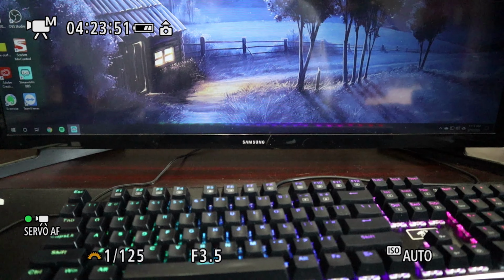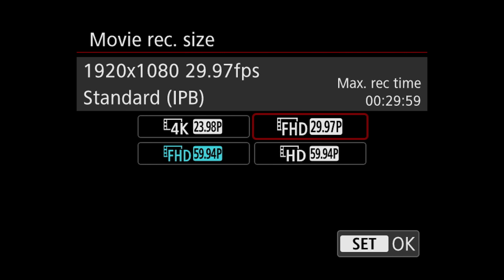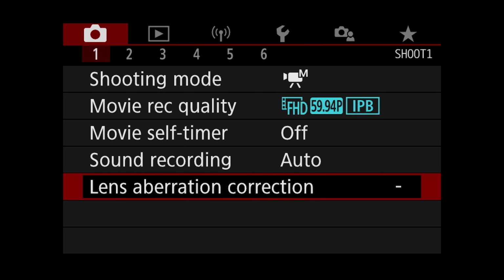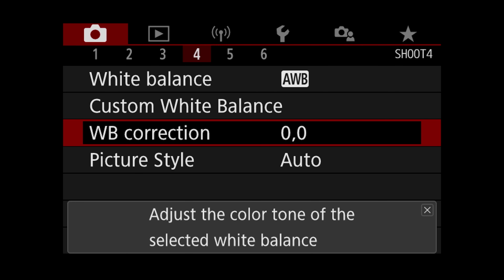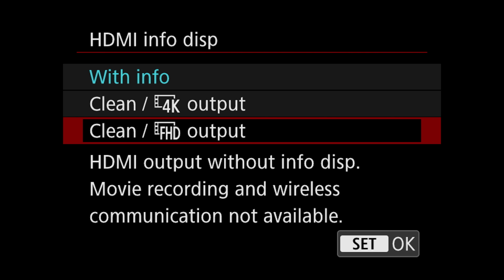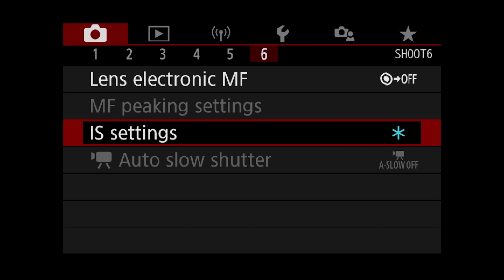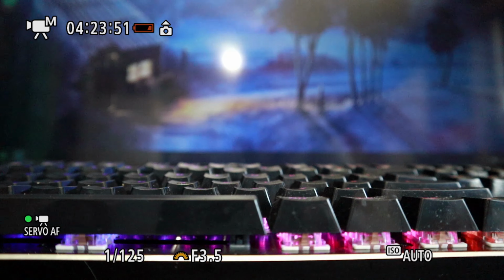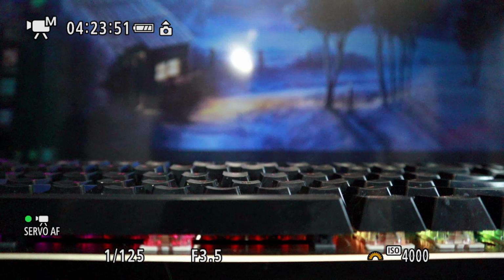Best Settings For Livestreaming With The Canon EOS M200 Mirrorless Camera!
Love our content? Consider supporting us directly A lot of streamers are starting to use either DSLR or Mirrorless cameras for their livestreams instead of webcams. This gives you a more professional look allowing you to do things like have nice bokeh (blurred backgrounds) in your livestreams.

However, a lot of gamers have never used a professional-style camera before and I've gotten a lot of requests to show what the best settings are. While these may not be the absolute best settings, these are the settings I've found that work best for using the Canon EOS M200 as a webcam for your livestream.

Links:

Canon EOS M200
Canon EOS M200 Dummy Battery